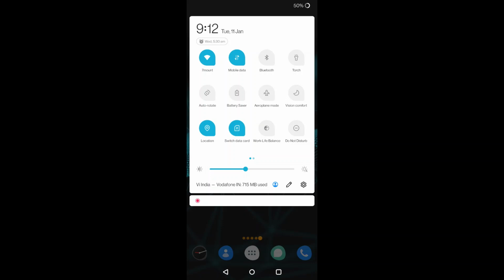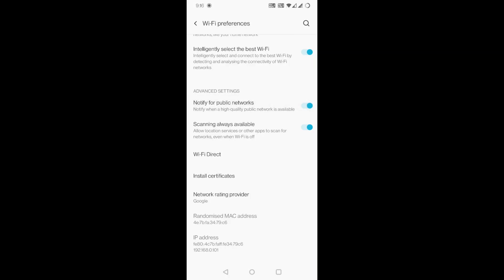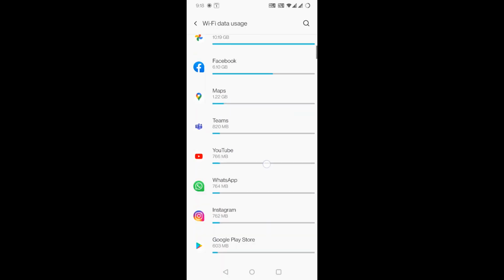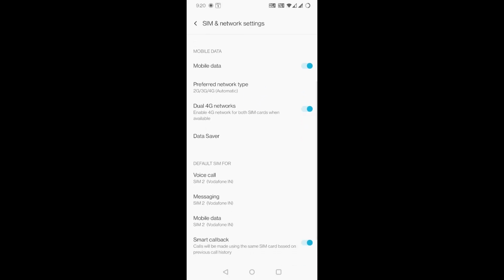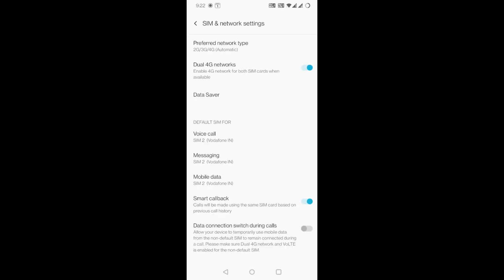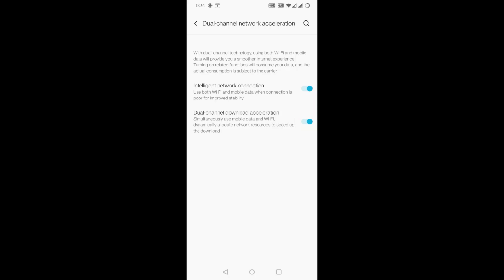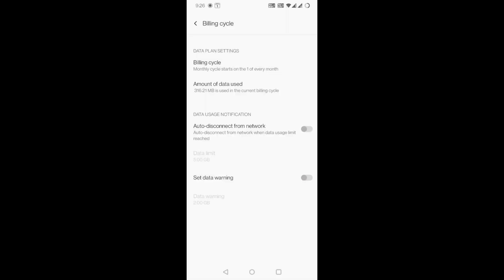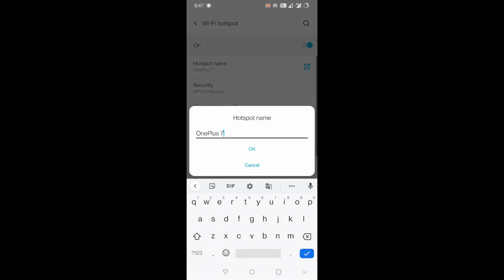Explore One plus 7 phone configurations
Configurations on one plus 7 phones, exploring configurations in one plus 7